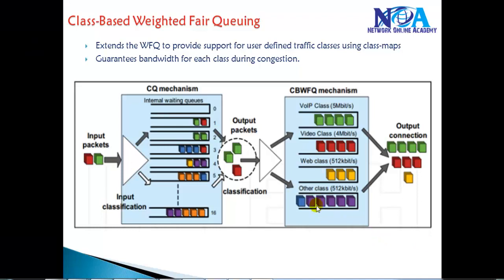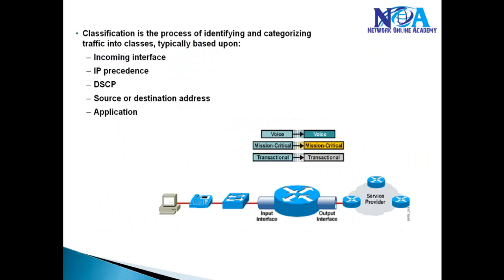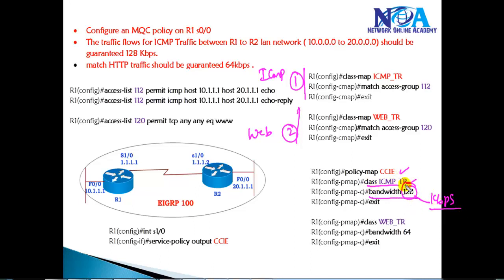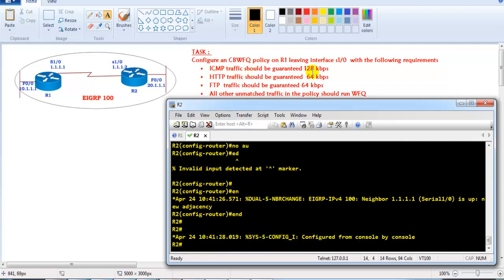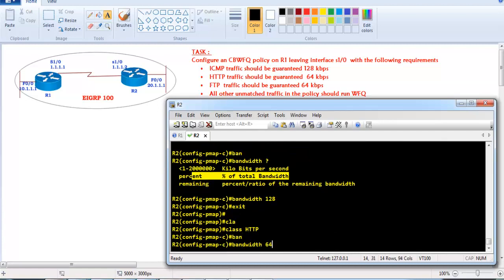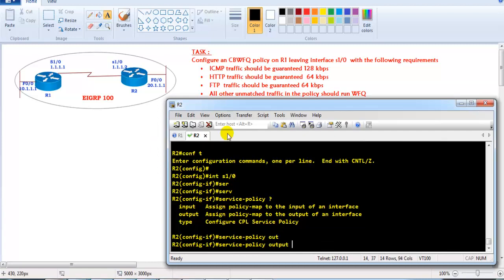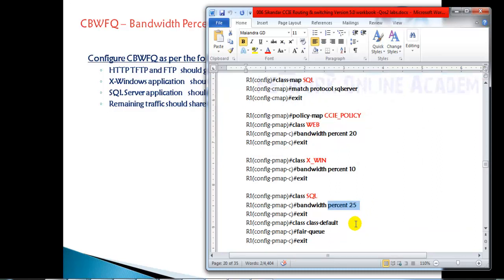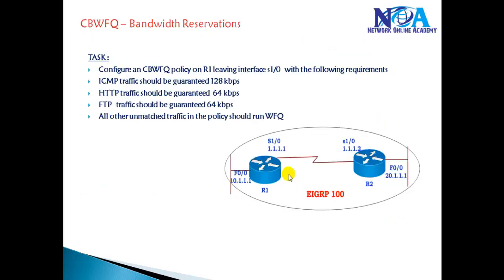Customized Bandwidth Allocation with CBWFQ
Classification:
Supported by a class-oriented QoS mechanism
Marking:
Used to mark packets based on classification, metering, or both
Congestion management:
Used to prioritize the transmission of packets, with a queuing mechanism on each interface
Congestion avoidance:
Used to drop packets early to avoid congestion later in the network
Policing:
Used to enforce a rate limit by dropping or marking down packets
Shaping:
Used to enforce a rate limit by delaying packets, using buffers
Training videos – lifetime Validity - on GNS3 Portal
Training videos are accessible on GNS3Teachable.com portal